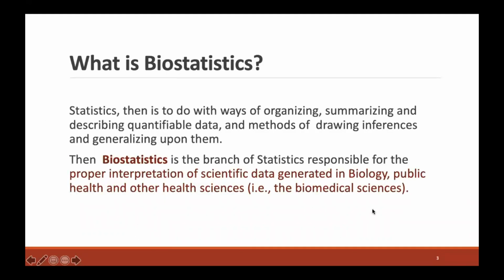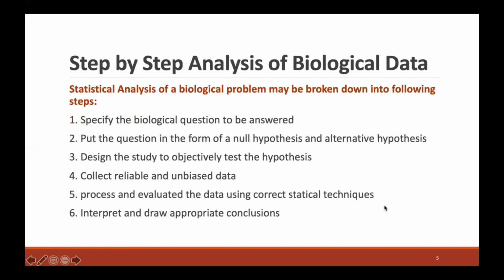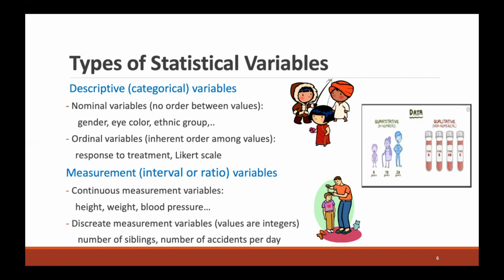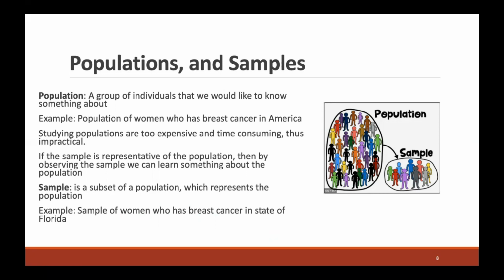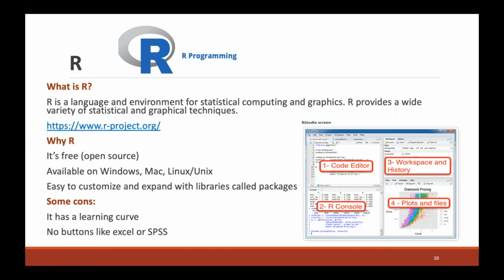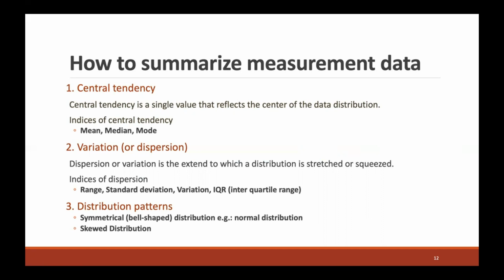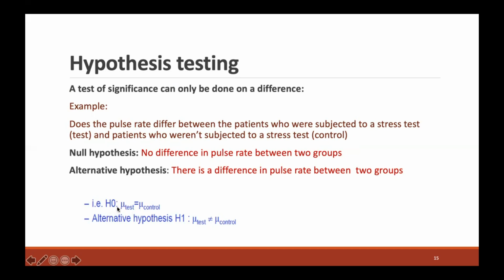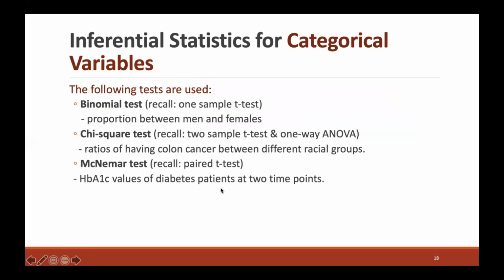Biostats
DR. CHALANI UDHYAMI,